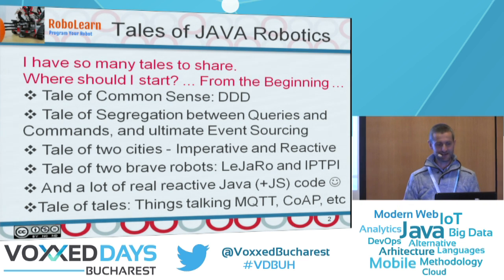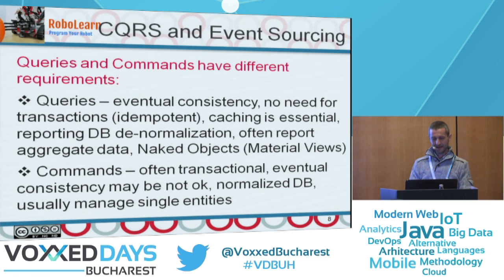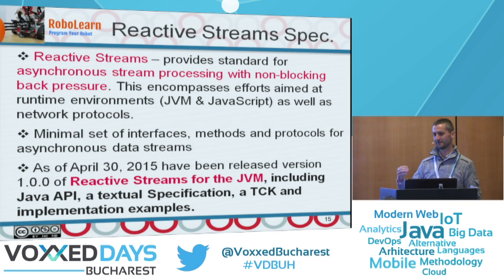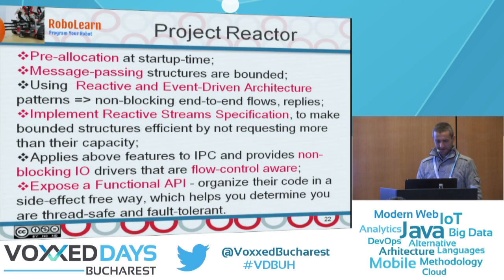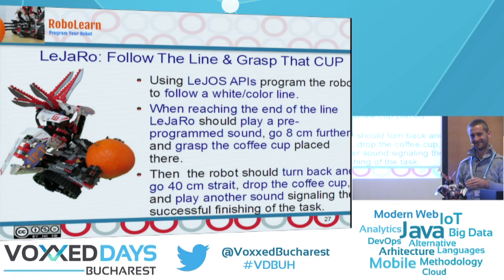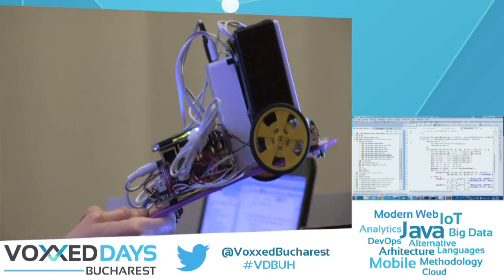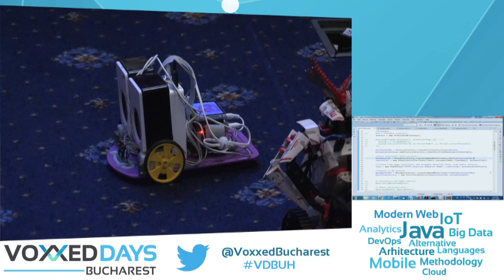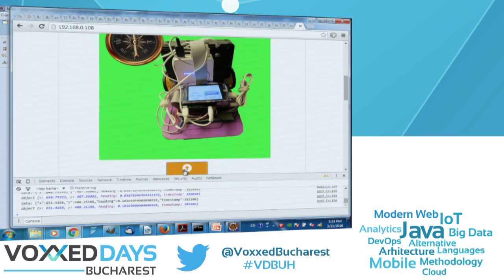Reactive Java Robotics and IoT by Trayan Iliev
This video is about Reactive Java Robotics and IoT by Trayan Iliev